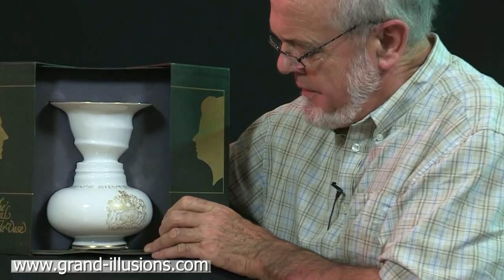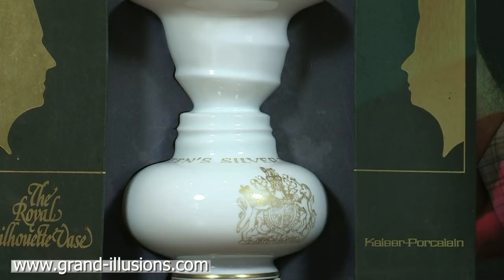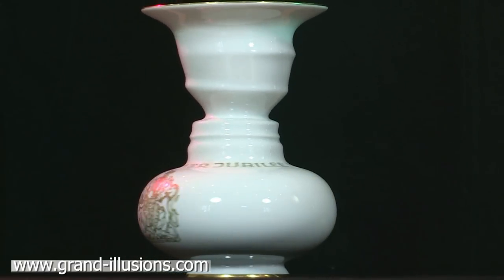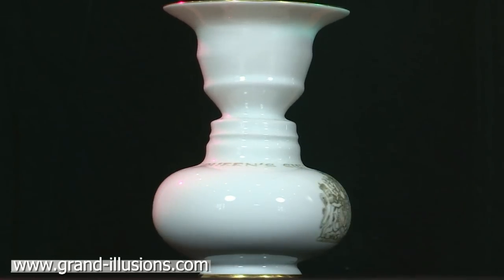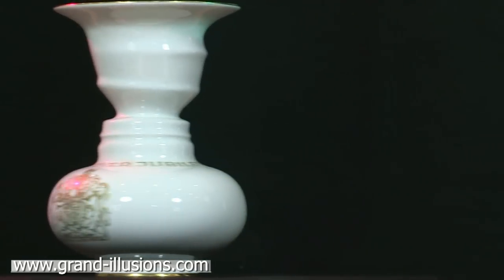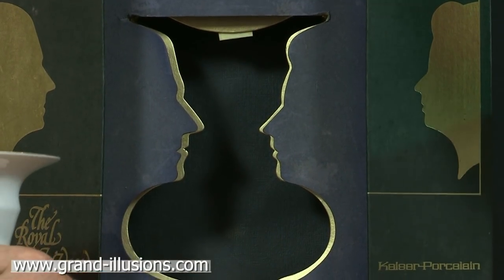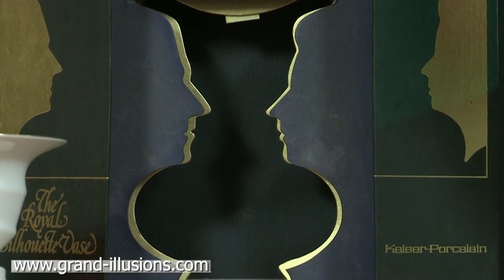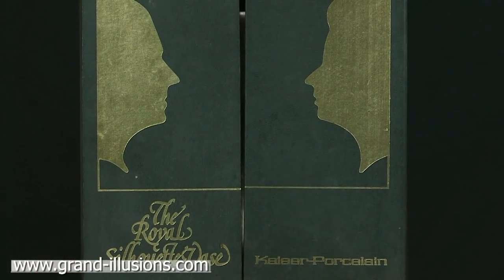Royal Silhouette Vase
Determined to make something "different" to commemorate the Silver Jubilee Year of Her Majesty Queen Elizabeth II (1977), Kaiser Porcelain commissioned Windsor sculptress Judy Cousins to design the Royal Silhouette Vase. The result is this unique porcelain vase which depicts the Queen and Prince Philip in profile, not in relief, but in inverse form. Viewed against a dark background, the profiles facing each other become even more apparent. In addition, since the two profiles morph into each other, you can also place the vase on a turntable (not supplied) as we show in the video, and as the vase turns, the profiles shift from one to the other and back again. It almost looks as if they are talking to each other!

The vase bears the Royal Coat of Arms on one side, and Price Philip's personal Coat of Arms on the opposite side. When the Queen's Coat of Arms is at the front, Her silhouette will be on the right, and when the position is reversed, so are the profiles.

After living in India, the Middle East and the Far East, Judy Cousins enrolled in Art School at the age of 40, with the intention of making sculpture her profession. She has completed many successful commissions and exhibited in many places, including the Royal Academy.